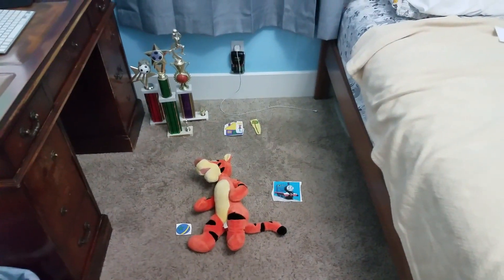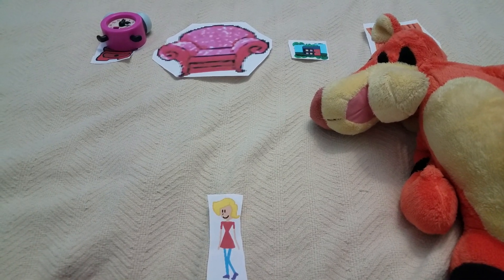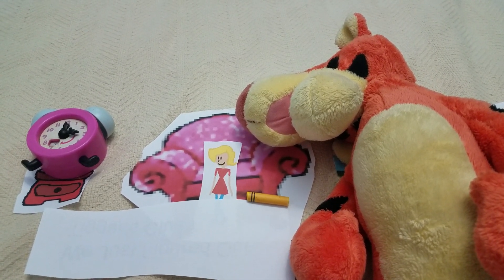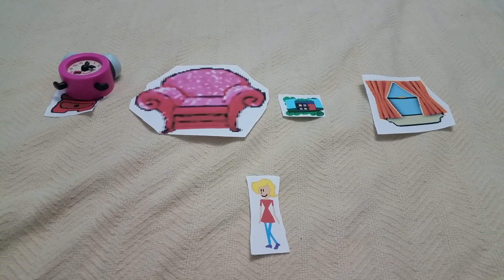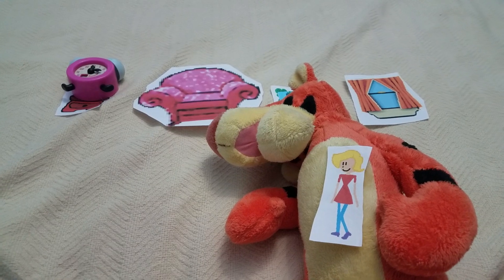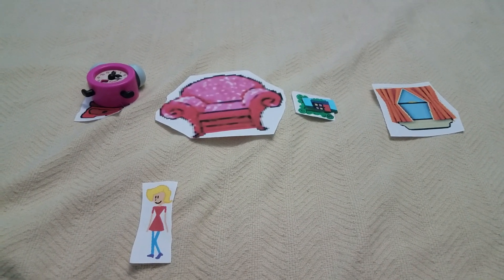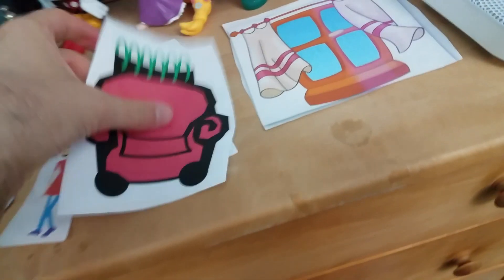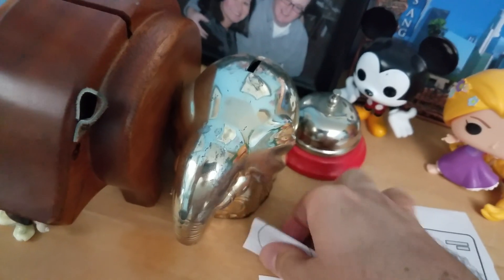Tiggers' Clues Math Part 1